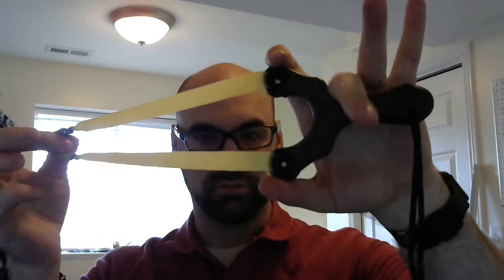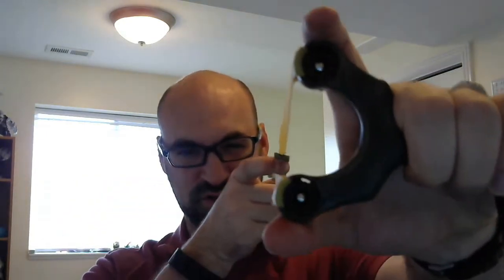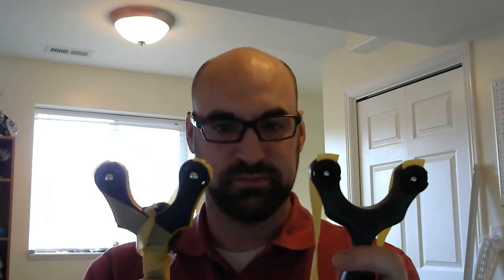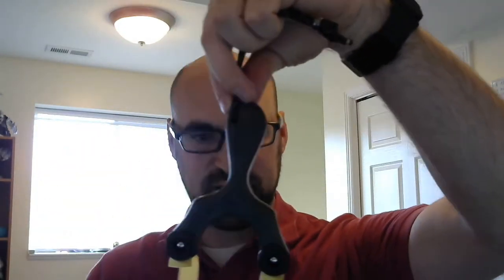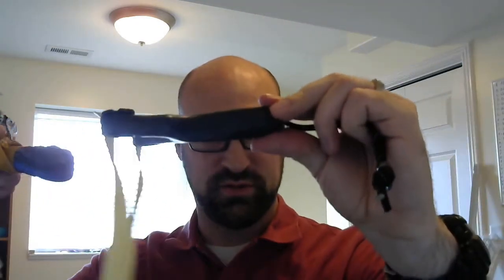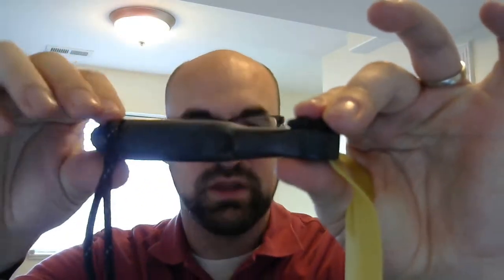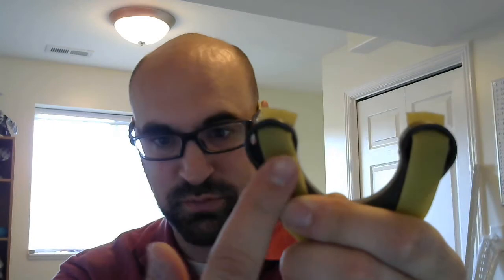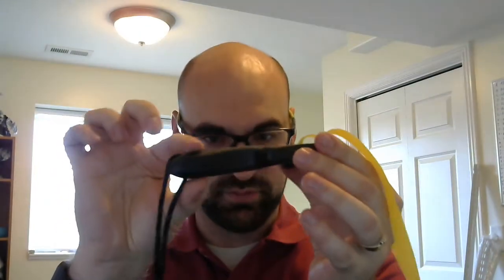Stealth Shot Review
This is an absolutely beautiful frame made by Dan Hood aka. BigDH2000. It is a wonderful blend of a few frames from top builders. I can not recommend this frame enough.